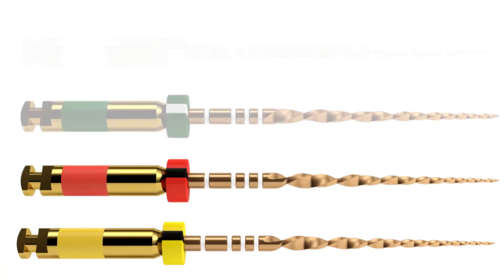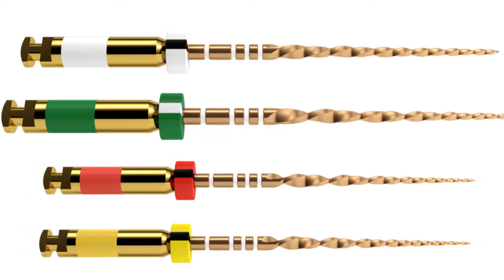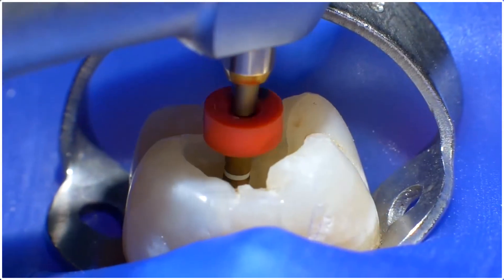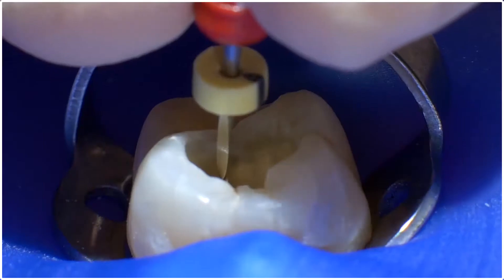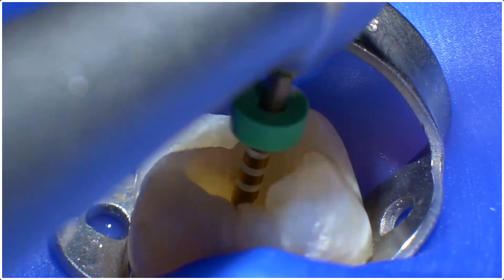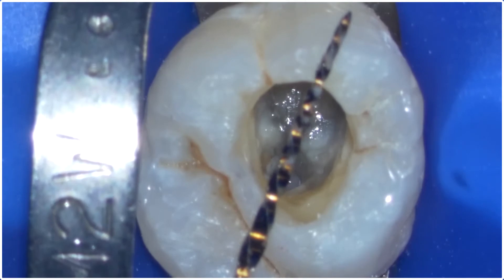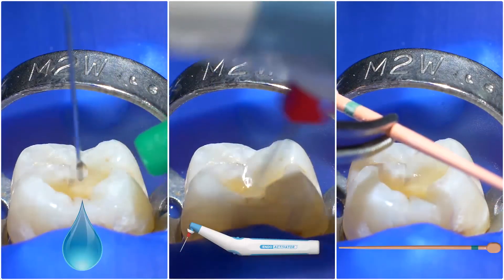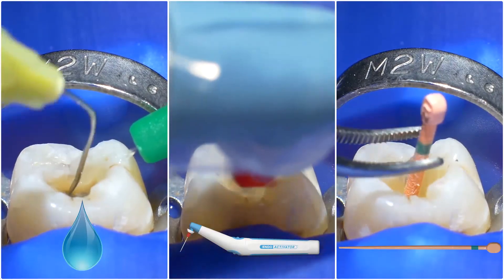WaveOne Gold® Large Canals Technique - Dr. Willy Pertot | Dentsply Sirona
Dr. Willy Pertot WaveOne Gold Large Canals Technique.